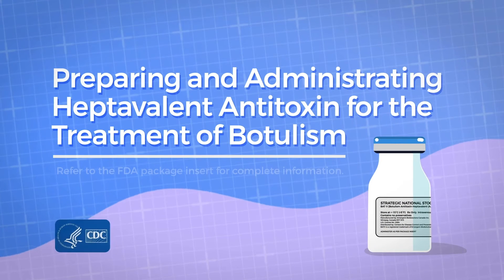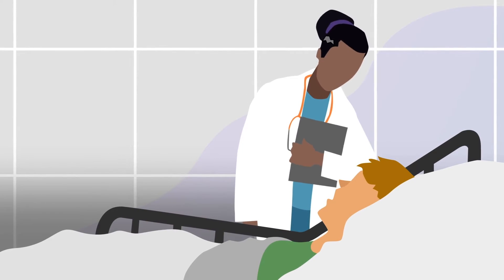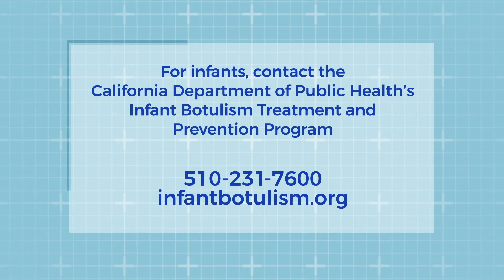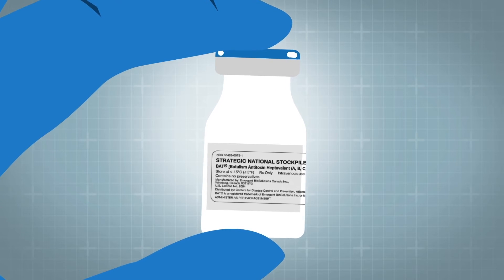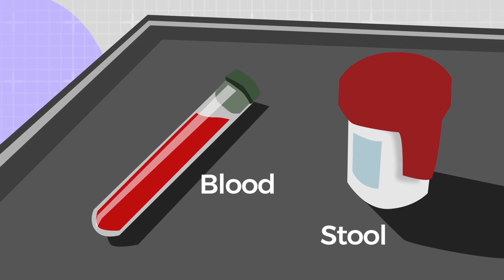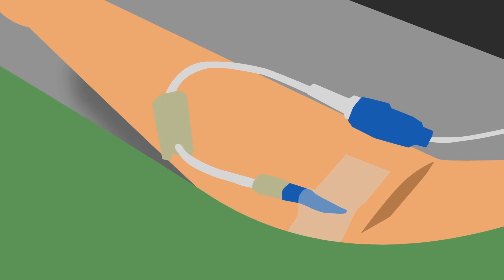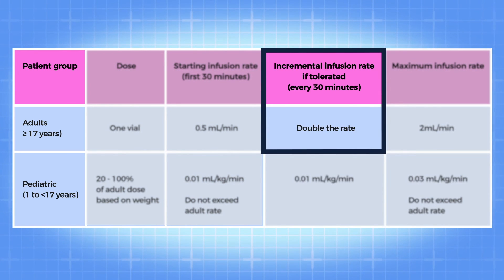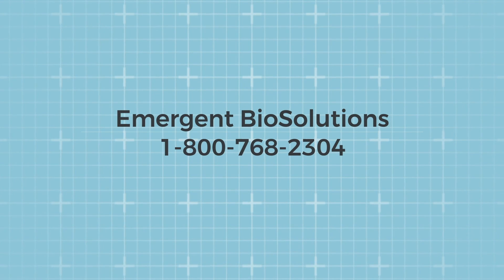Preparing and Administrating Heptavalent Antitoxin for the Treatment of Botulism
The Centers for Disease Control and Prevention created this video to guide healthcare professionals on preparing and administering antitoxin for the treatment of botulism. Refer to the FDA package insert for complete information

Botulism is an emergency. The initial diagnosis is based on clinical signs and symptoms. Do not wait for laboratory confirmation to obtain a consultation or begin treatment. If you think your patient might have botulism, call your state health department's emergency or after-hours number, which can be found If no one answers, call CDC's botulism consultation service at , available 24/7.